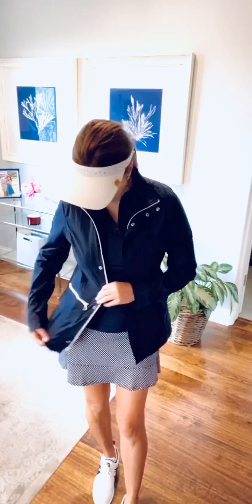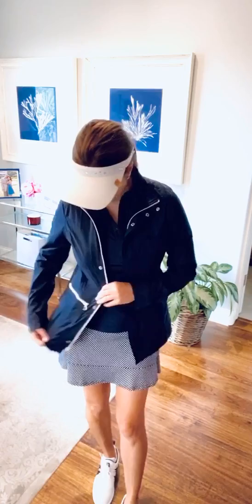Golf Outfit Try On: Anatomie Kenya Jacket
I mostly blog about golf clothes and equipment, but I just discovered a really great travel clothing brand that has pieces you can use for golf that look great on the course and off!  This is the Kenya Jacket from Anatomie.

to watch my short rules videos, see golf styles and watch some swing tips from the pros!